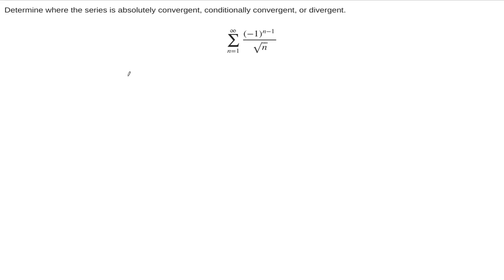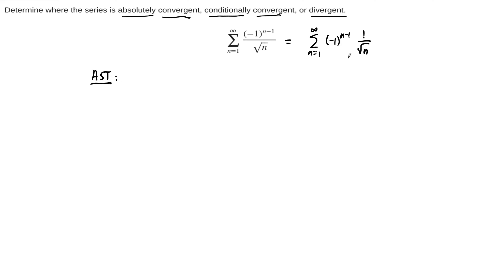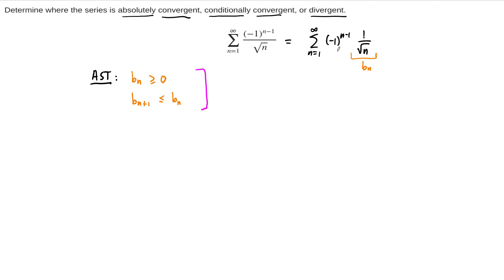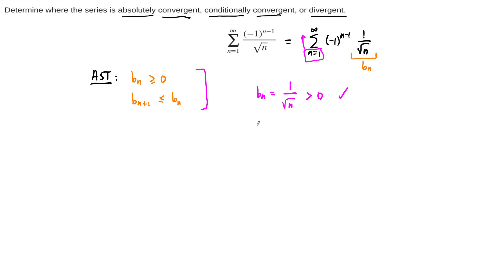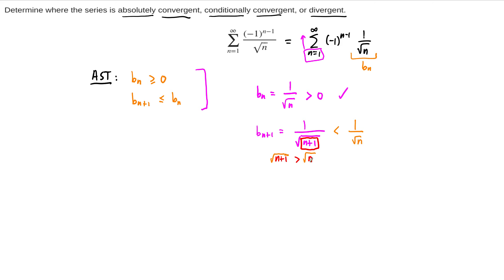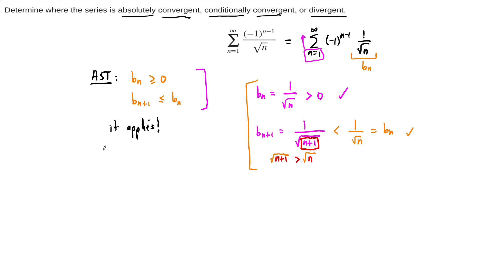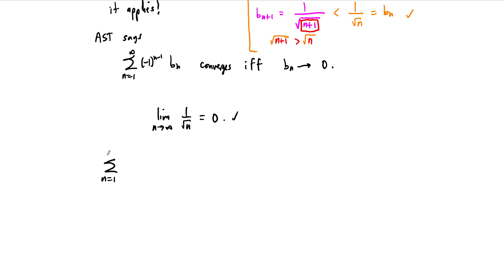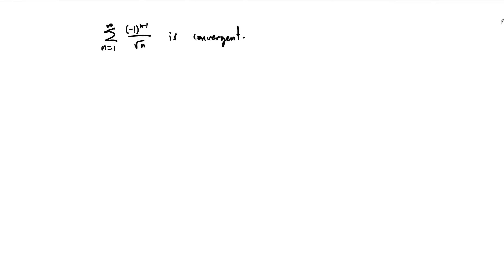Example: Conditional versus Absolute Convergence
We examine a series to determine whether it is conditionally convergent, absolutely convergent, or divergent.